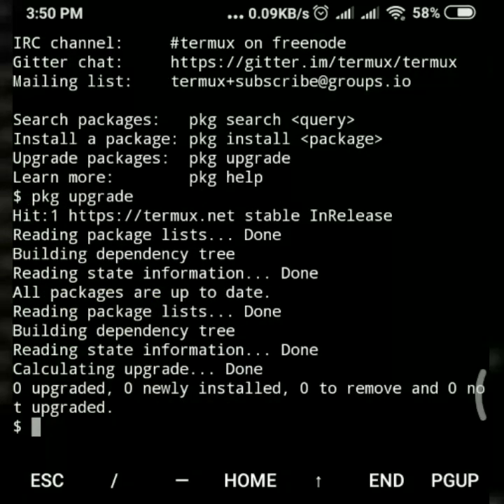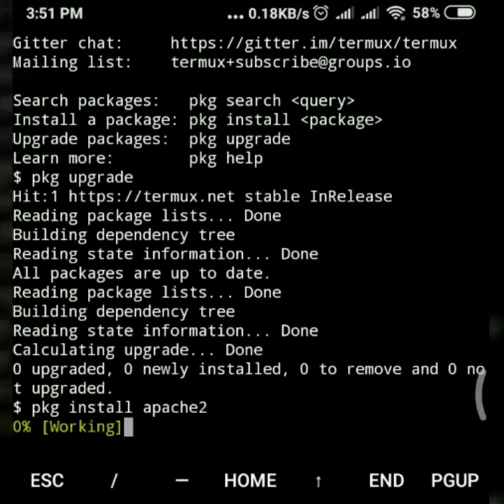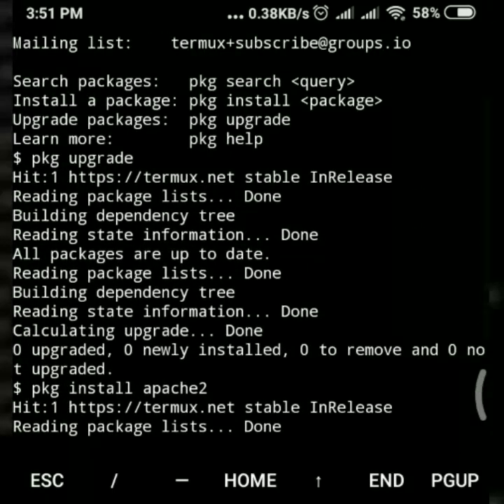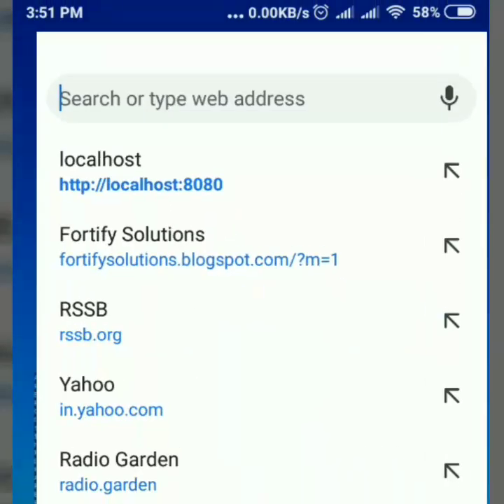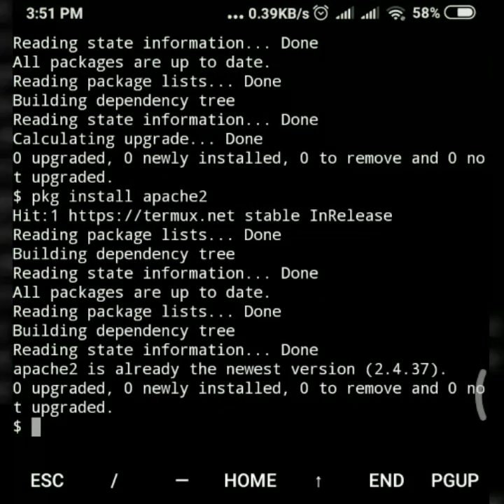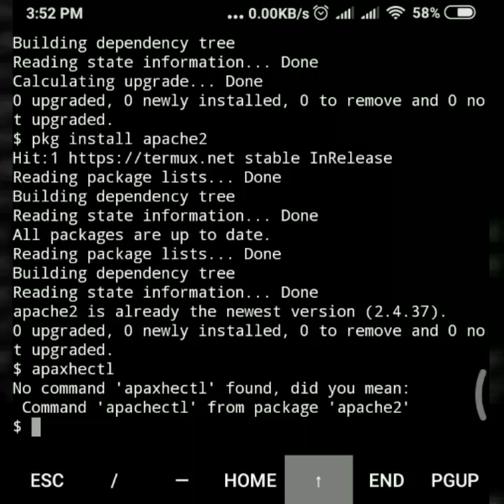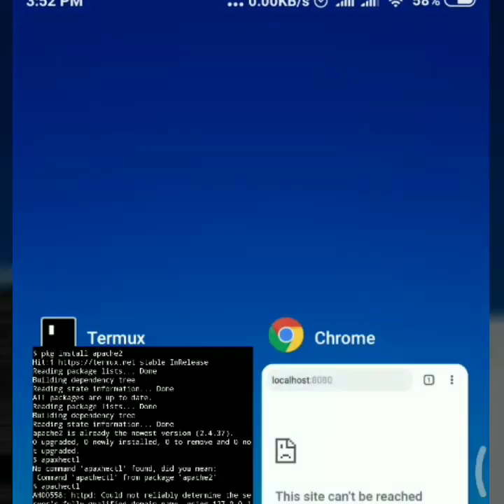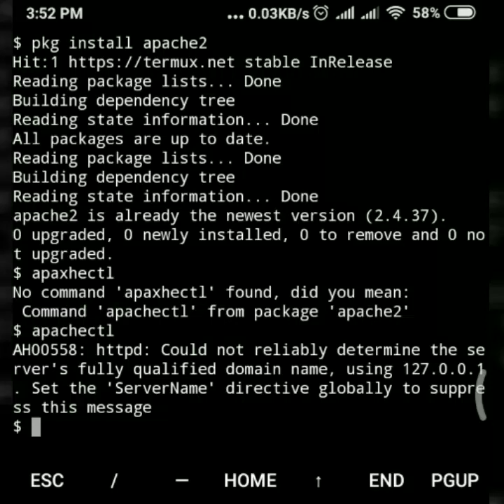Termux- Installation and running of apache2 http server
Hi Guys,
This video is about installation of apache2 http server creation. In this video we demonstrate the installation of package and running the command i.e. performing live practices.

The Termux & Termux-API can be downloaded from Google Store/play.

FORTIFY SOLUTIONS